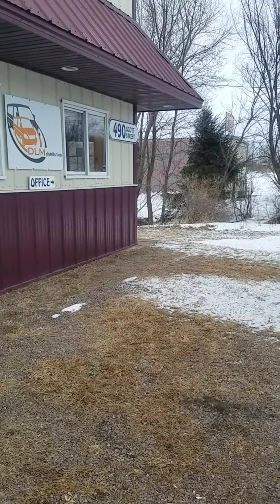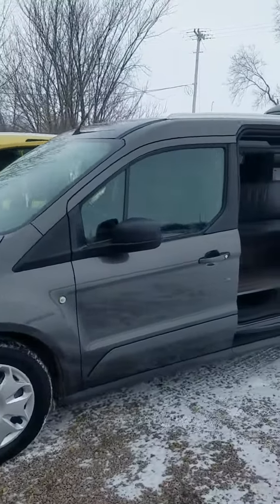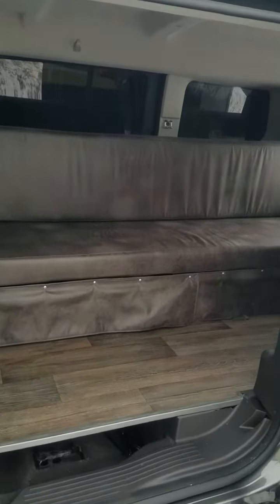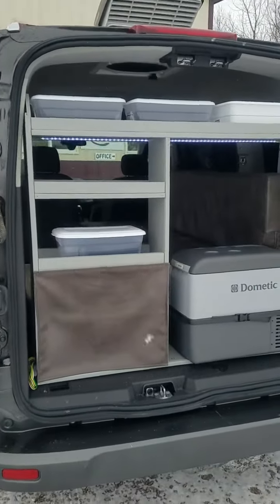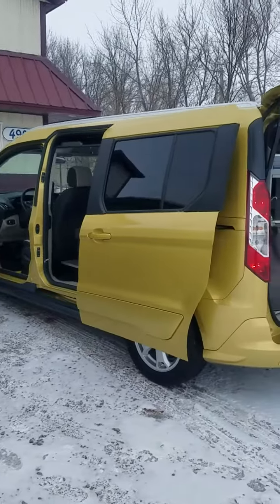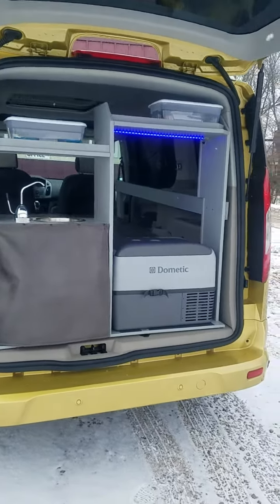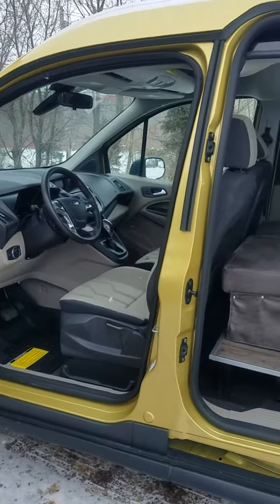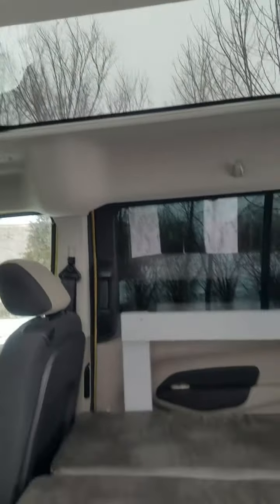DLM Campervans | DLM-Distribution shows off a couple of their Mini T campervan conversions.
DLM-Distribution is Minnesota Camper Van Manufacture and licensed dealer. Serving customers nationwide ~ We make nationwide sales and logistics simple!